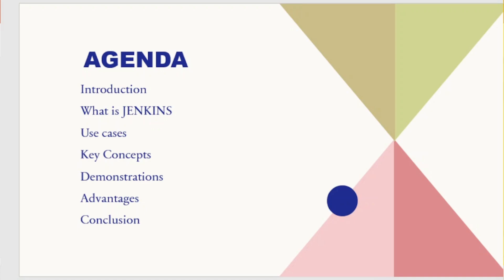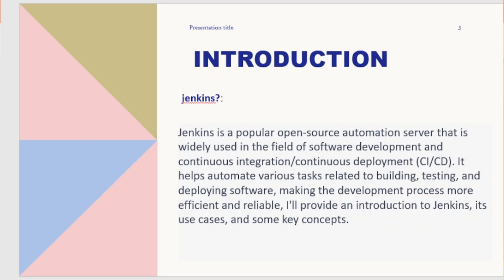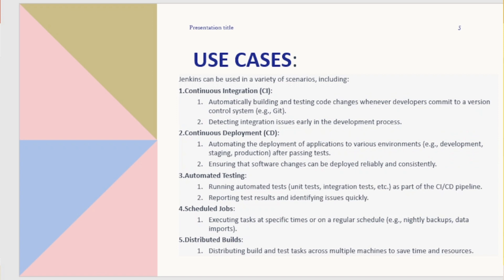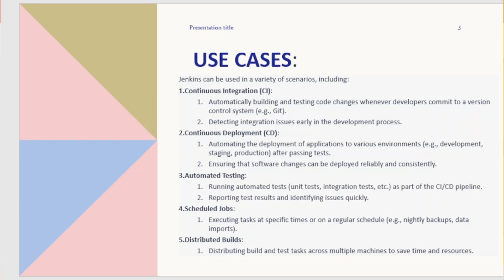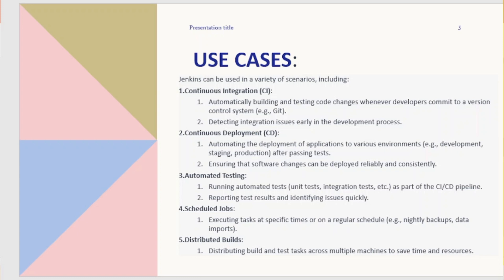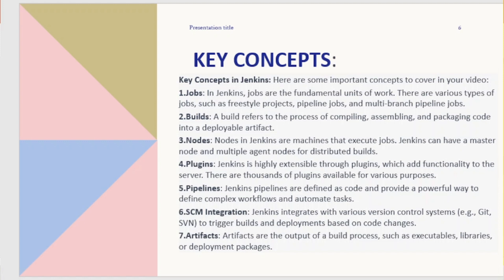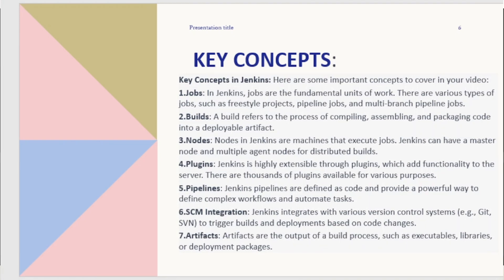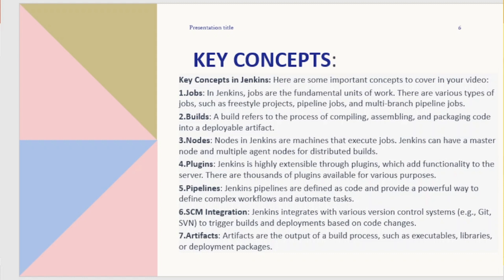what is jenkins , why is jenkins | ITS INTRODUCTION |USECASE?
Welcome to  this video, we're diving deep into Jenkins, the open-source automation server that's a game-changer for software developers and teams.
What You'll Learn:

🚀 Introduction to Jenkins: Discover what Jenkins is, its history, and why it's a must-have tool for developers.

🌟 Use Cases: Explore real-world scenarios where Jenkins shines, including Continuous Integration (CI), Continuous Deployment (CD), automated testing, and more.

🛠️ Key Concepts: Get familiar with essential Jenkins concepts like jobs, builds, nodes, plugins, pipelines, and SCM integration.

Who Should Watch:

Software Developers
DevOps Engineers
CI/CD Enthusiasts
IT Professionals
Anyone Looking to Optimize Their Software Development Workflow
Don't Miss Out: Master Jenkins and take your software development to the next level. Whether you're a solo developer or part of a team, Jenkins can make your life easier and your projects more efficient.

Got questions or topics you'd like us to cover in future videos? Drop them in the comments below. 🚀👩‍💻👨‍💻